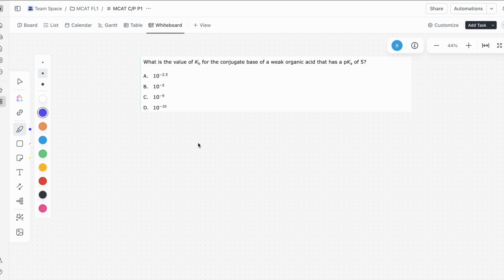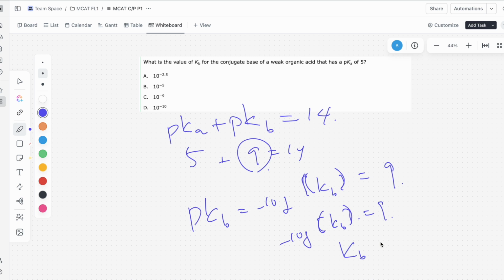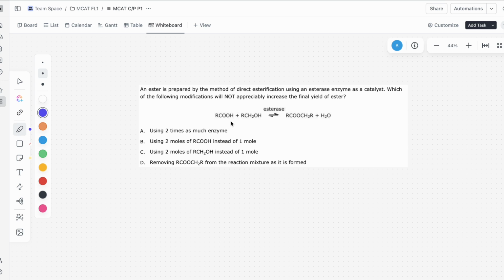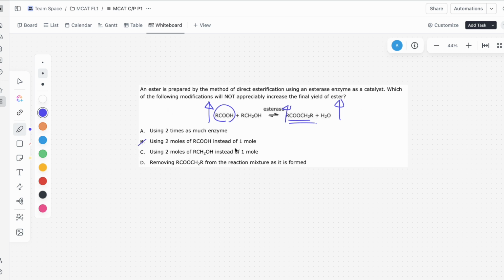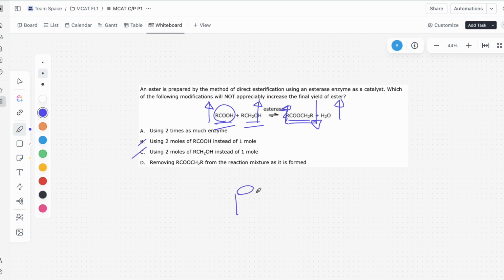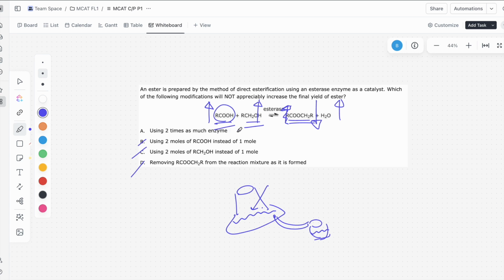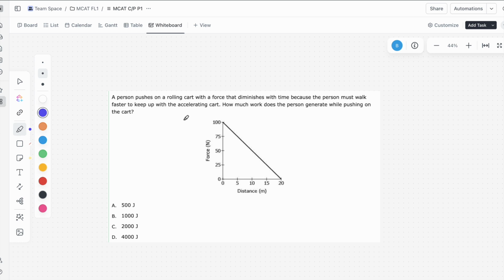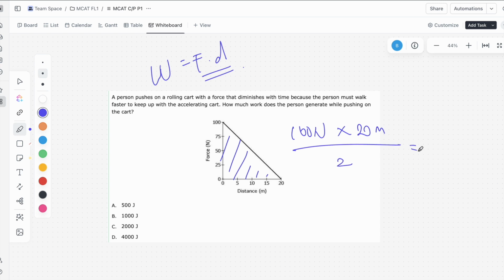AAMC OFFICIAL FL5 (Free Scored Practice) C/P Discrete Questions 57-59 Explanations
Here, I go over the questions for the fourth set of discretes in the Chemistry/Physics portion of the free, scored practice exam from AAMC.

Timestamps:

00:00 Question 57
01:13 Question 58
03:59 Question 59